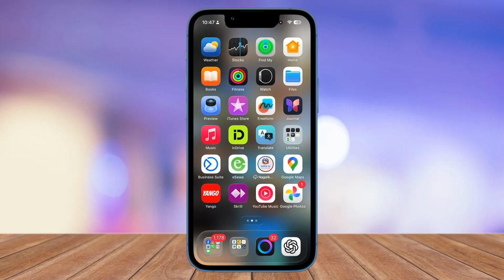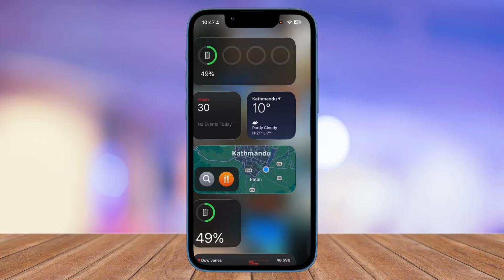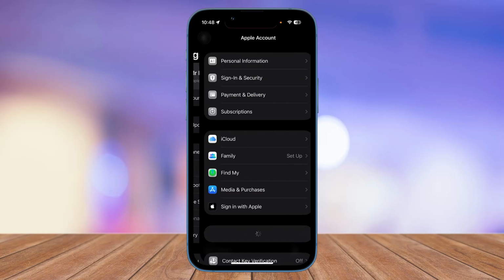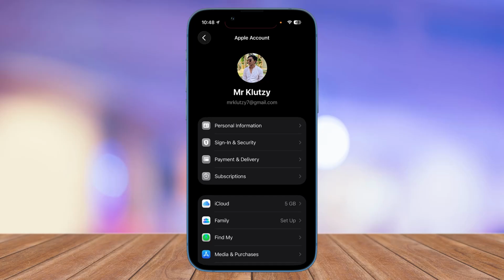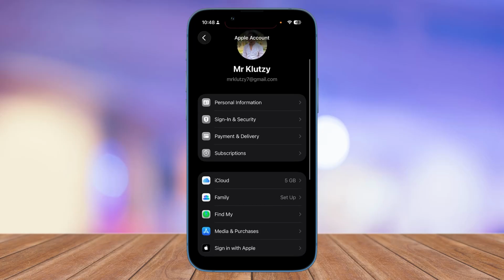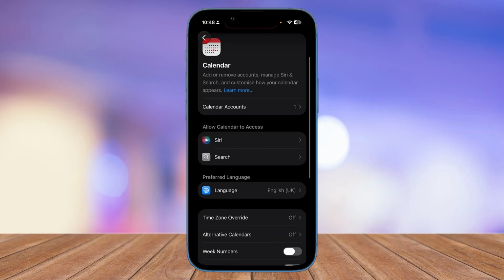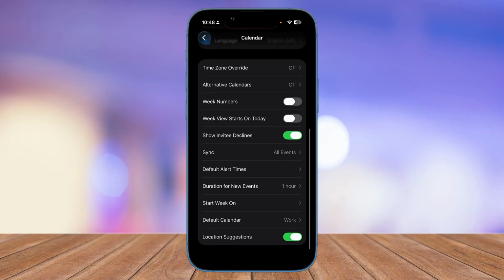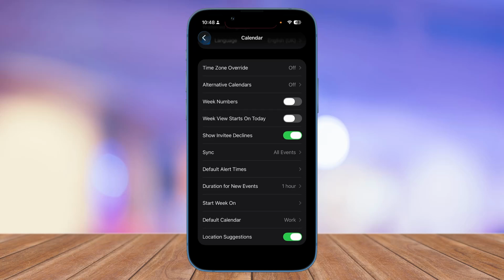iPhone 14 Calendar Not Syncing with iPad or Mac? Here’s the Fix!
Is your iPhone 14 calendar not syncing with other devices like iPad or Mac? 📅❌
In this video, I’ll show you how to fix iPhone 14 calendar sync issues quickly and easily, so all your events stay up-to-date across devices.
Calendar syncing problems usually occur due to iCloud settings, account issues, or iOS glitches, but these steps will solve them completely.
🔹 What you’ll learn in this video:
• Fix iPhone 14 calendar not syncing with iPad or Mac
• Check iCloud account and calendar settings
• Enable sync for all calendars across devices
• Restart, reset, and update iOS to resolve glitches
• Troubleshoot iPhone, iPad, and Mac syncing issues
• Tips to keep your calendar updated automatically
This guide works for all iPhone 14 models running iOS 15, 16, 17, and Mac/iPad devices running the latest software.